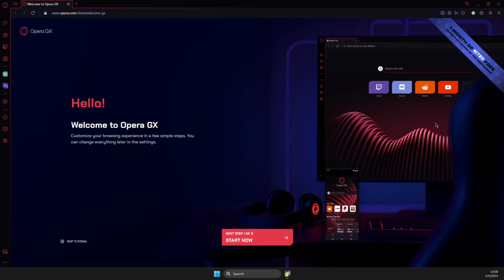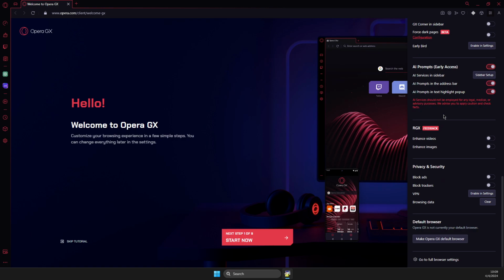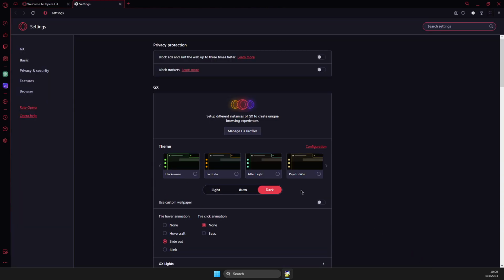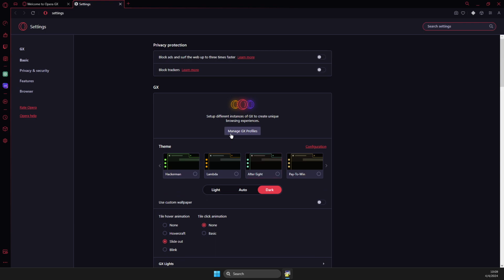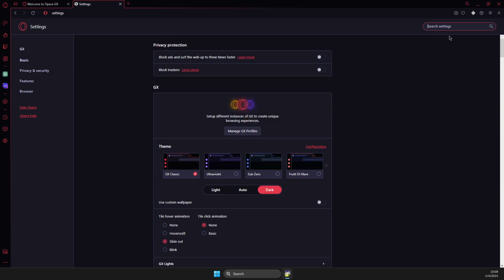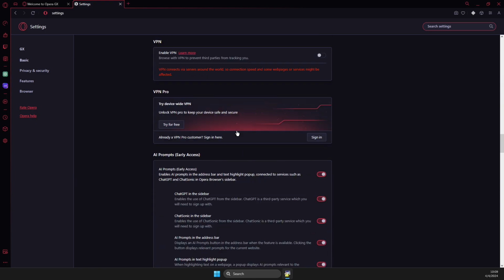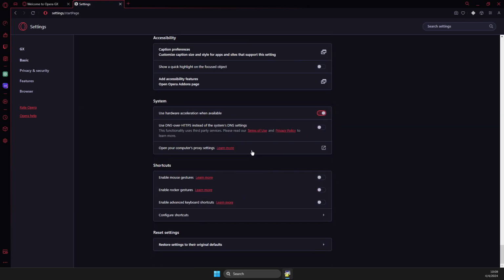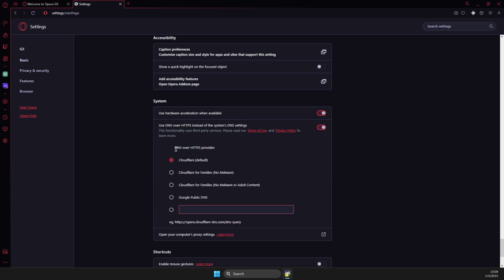How To Change DNS Over HTTPS in Opera GX - Full Guide 2024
In this video I will show you How To Change DNS Over HTTPS in Opera GX It's really easy and it will take you less than a minute to do so!